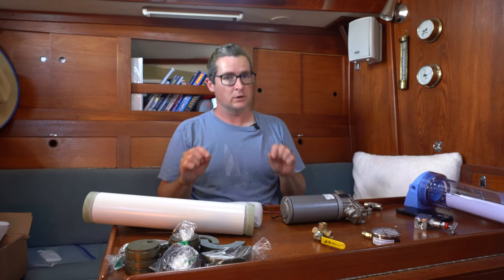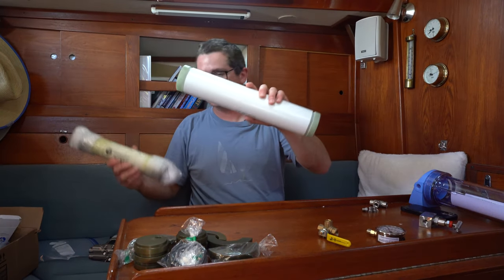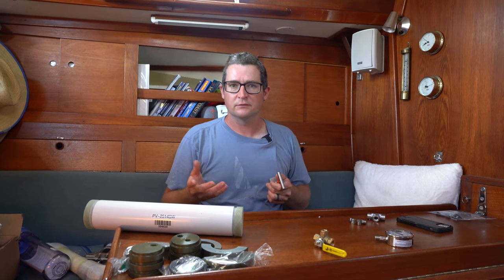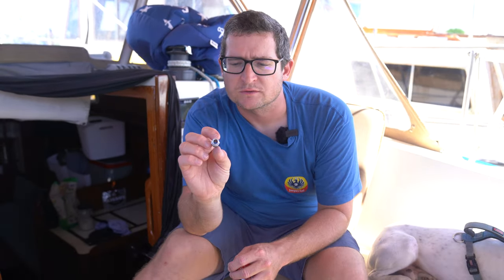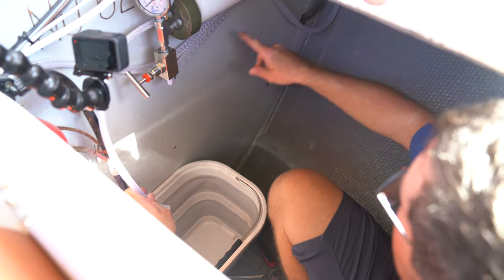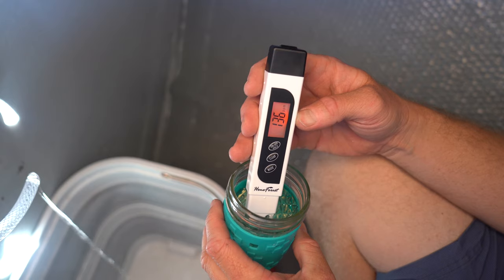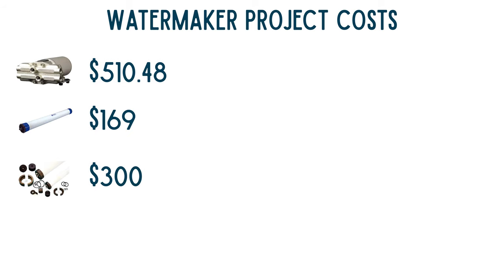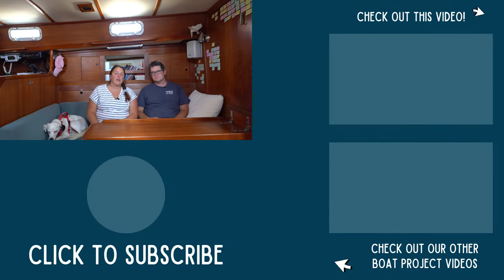A Budget Friendly DIY Watermaker!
We set out to make a smaller 12-volt watermaker for less than $1000, did we manage it?

Have you found this video helpful?  Consider sending us a tip!

Check out our Instagram to see our projects happening in real-time 🛠🔩⛵️

We have been full-time liveaboards since May 2020.  We spent the first year and a half aboard a 1965 Alberg 30 that we have owned since 2010.  We recently upgraded to a 1980 Tartan 37 named Acadia and we are so excited to continue our cruising journey!